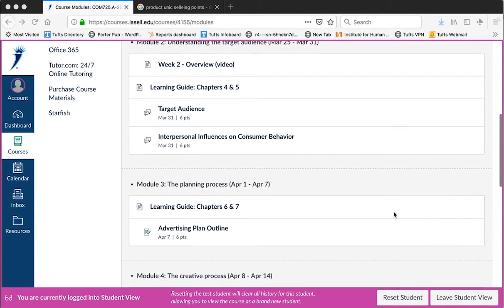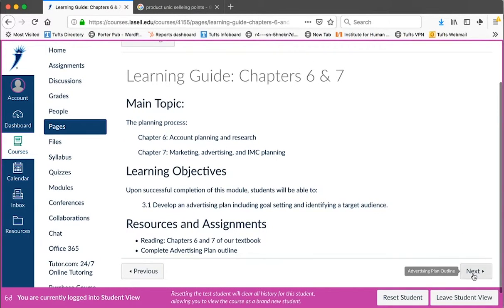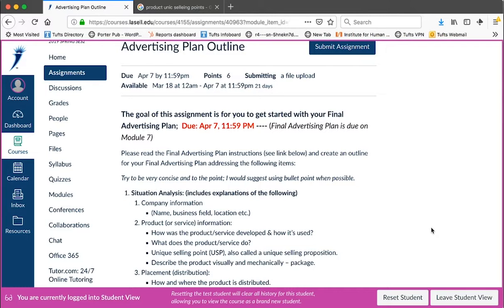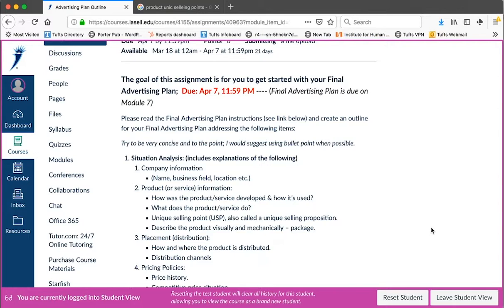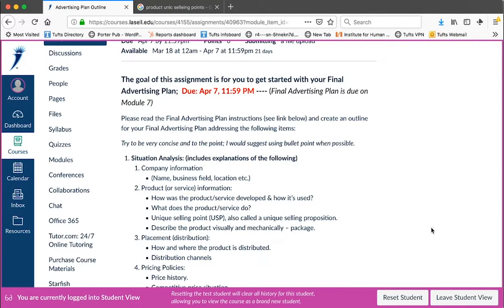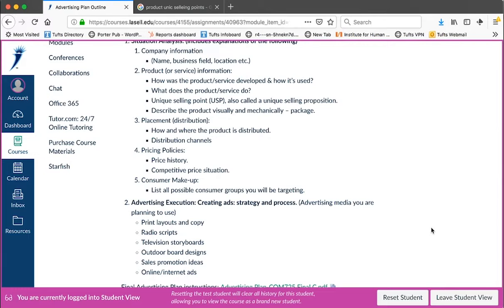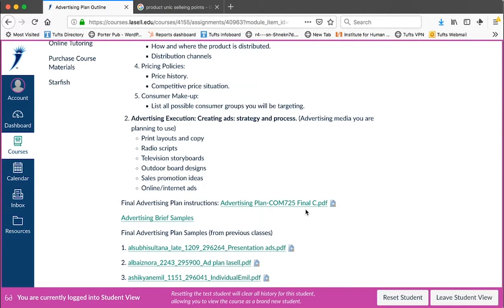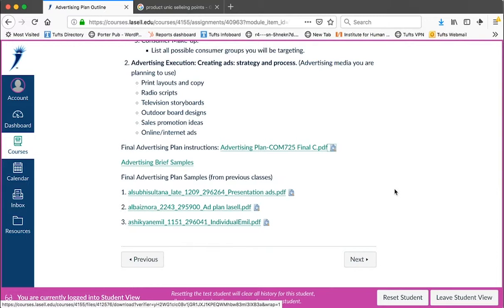COM 725 Advertising - Online Week 3